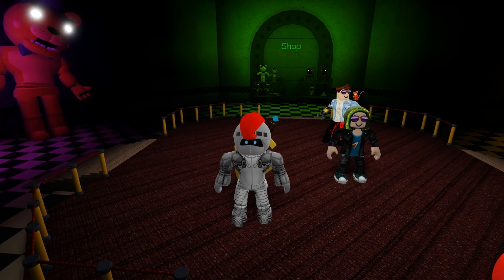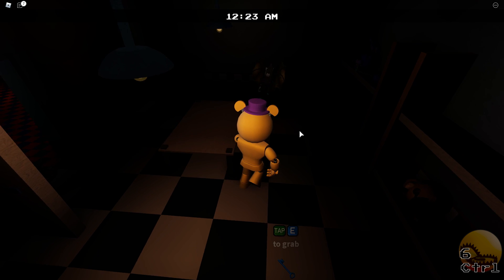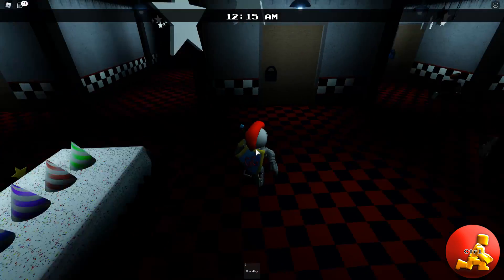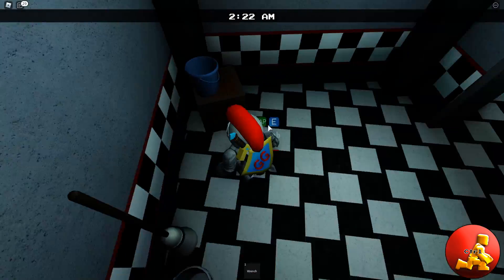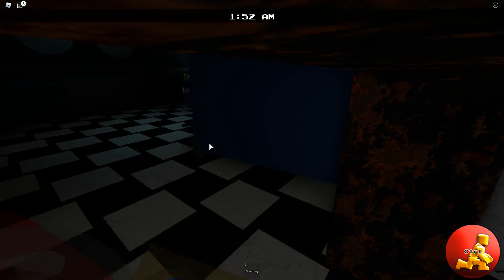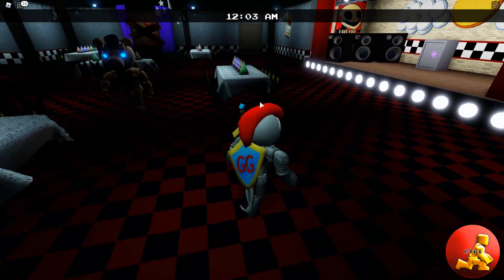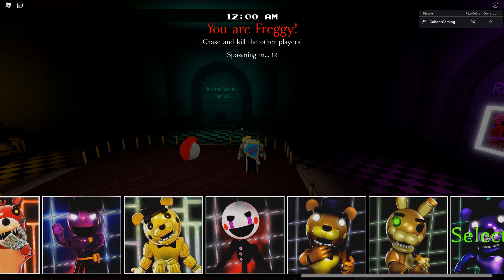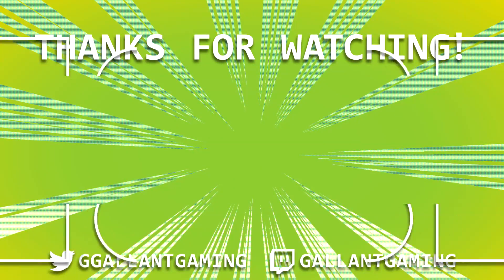Becoming Fredbear, Spring Bonnie, and Shadow Freddy in Roblox Freggy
BUY MY BRAND NEW PLUSHIE BEFORE IT'S GONE FOREVER! Becoming Fredbear, Spring Bonnie, and Shadow Freddy in Roblox Freggy